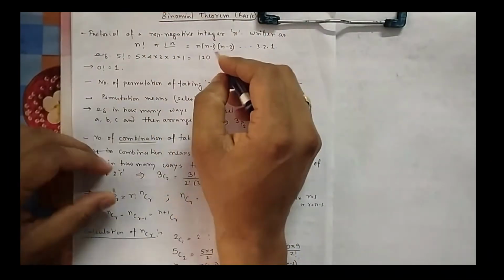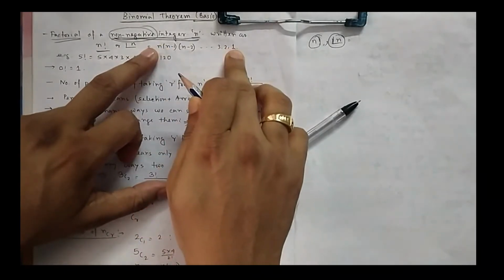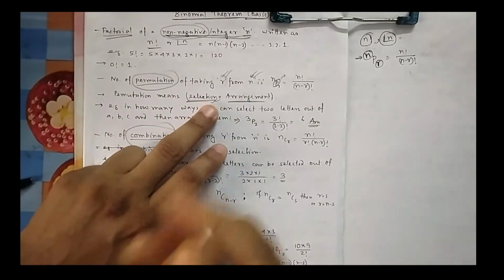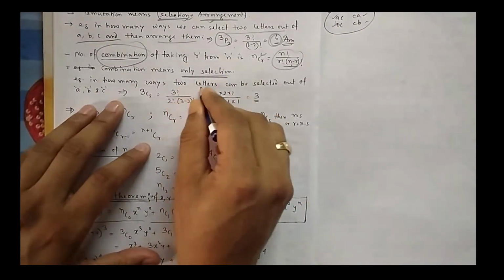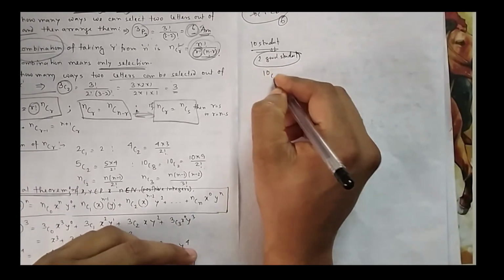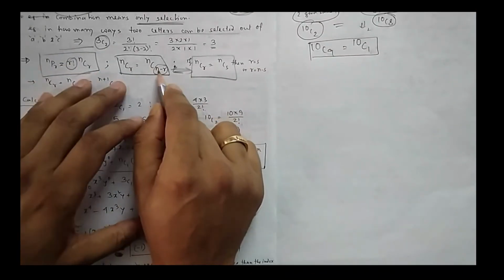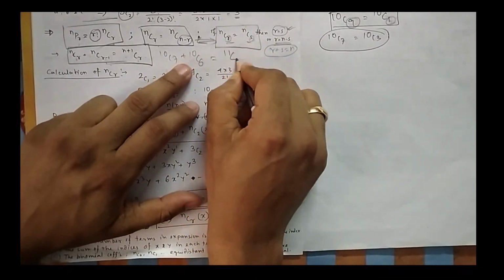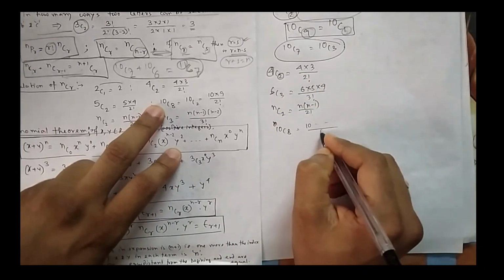Lecture 1: Binomial Theorem (Basic) for Diploma Engg. Math & Class XI Exam SKP Lectures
Basics of Binomial Theorem for Diploma Engineering Mathematics & Class XI school Exam.